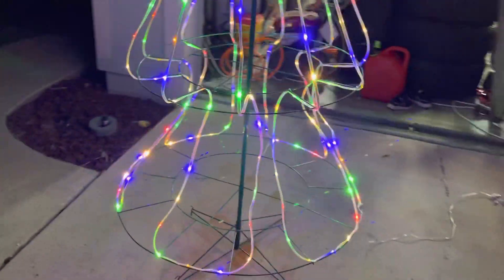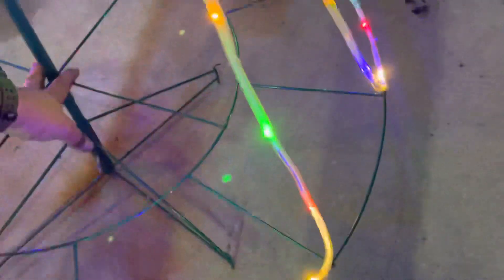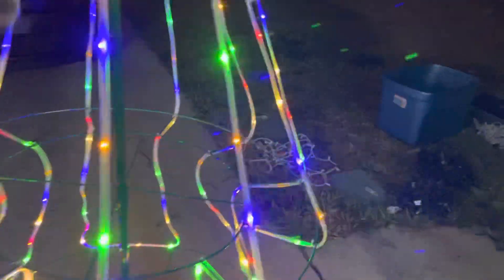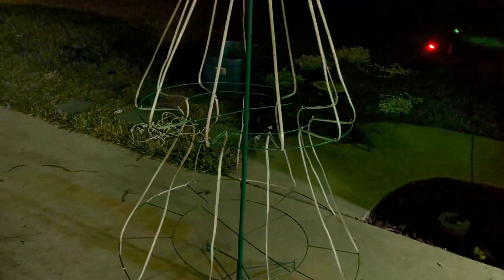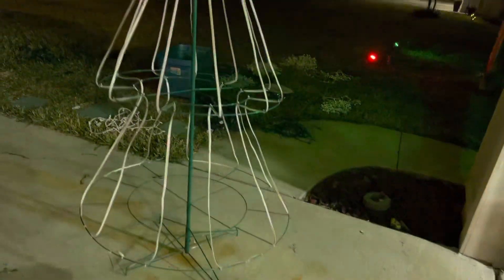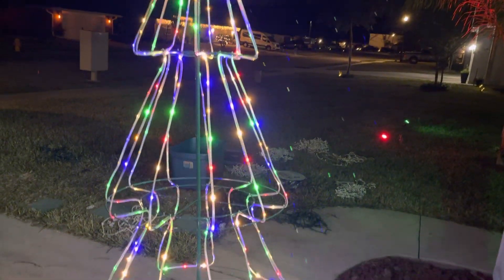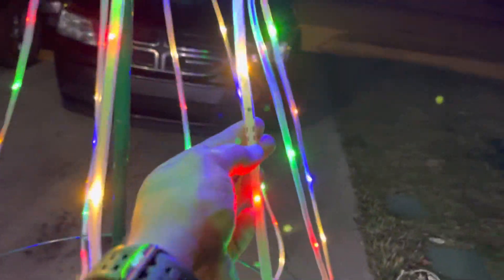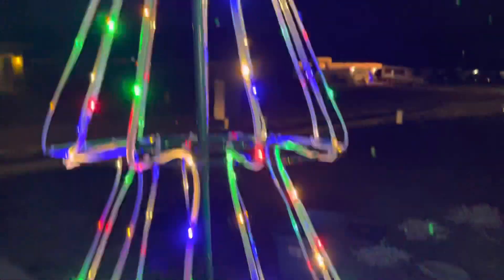7 foot tall led Christmas tree from Walmart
Here we are back again this year with these Christmas trees they are a great edition to any yard for the holidays and come in at only $30